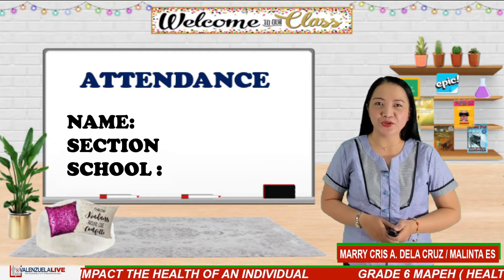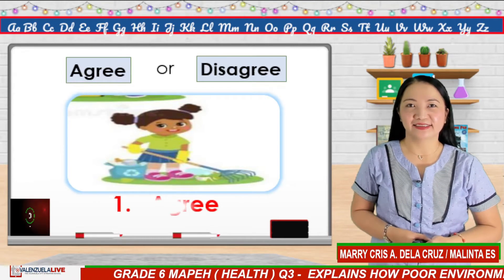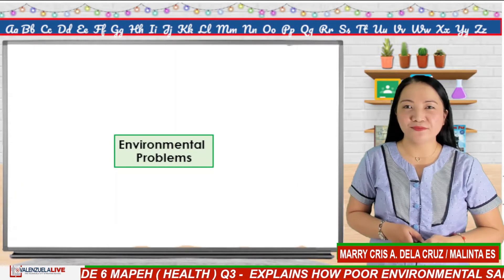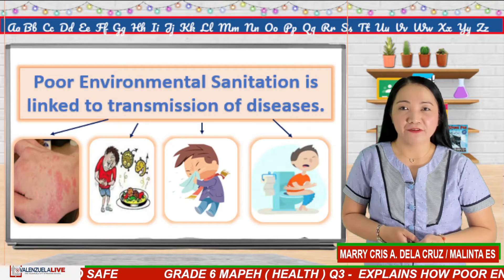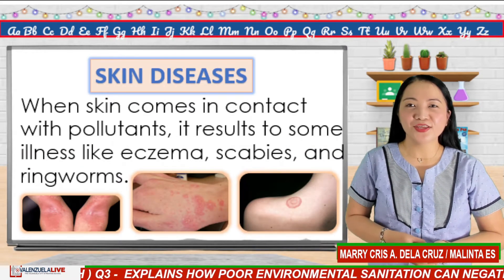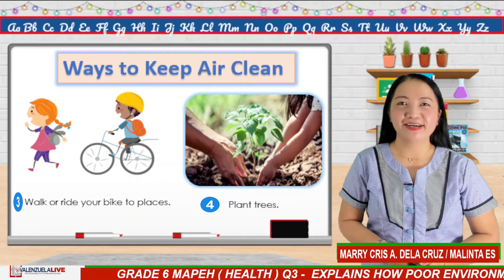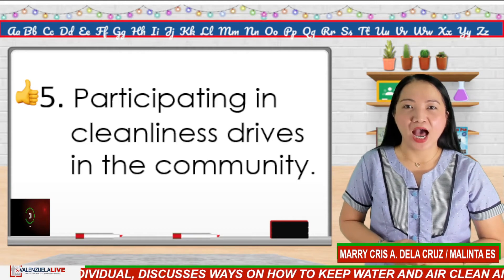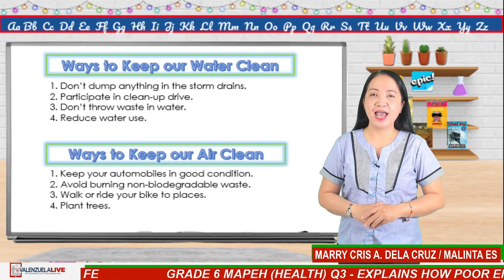GRADE 6 MAPEH HEALTH Q3 - EXPLAINS HOW POOR ENVIRONMENTAL SANITATION CAN NEGATIVELY IMPACT THE HEALT